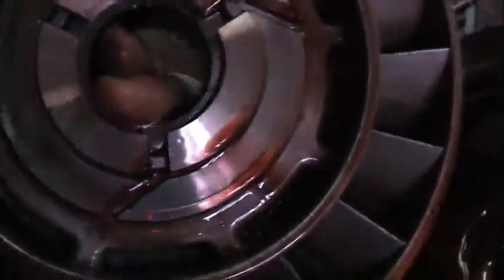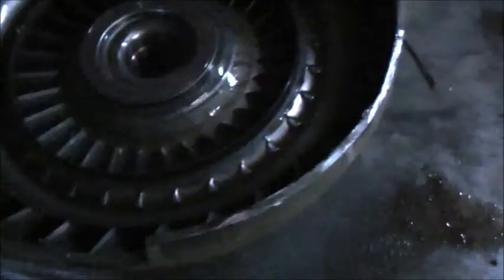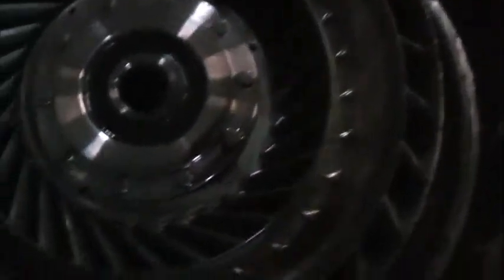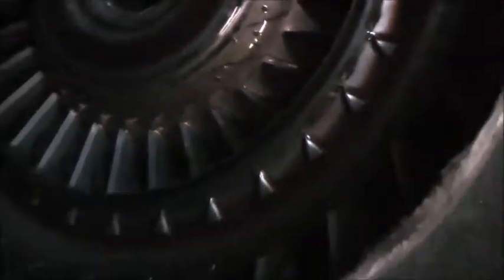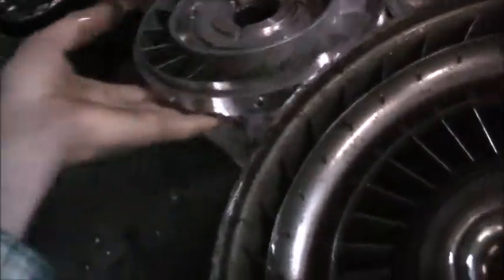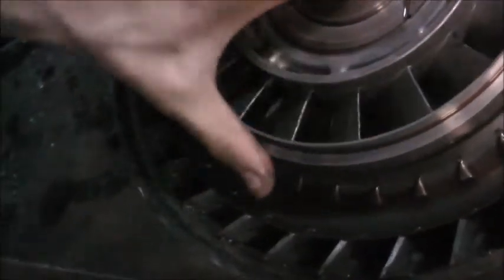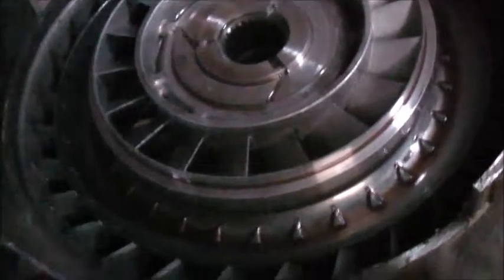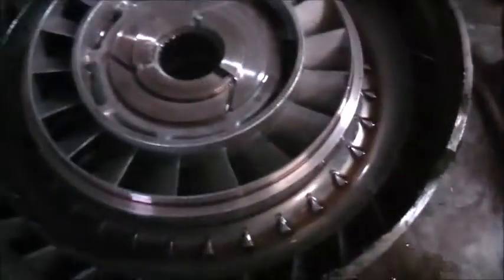VY Clubsport Torque Converter Teardown!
Here's a look inside one of these!